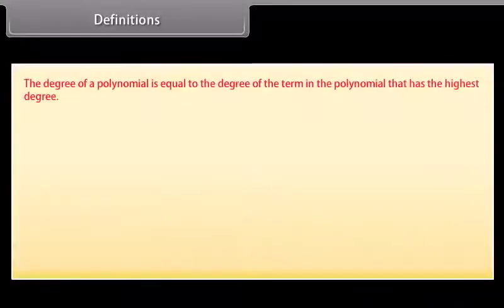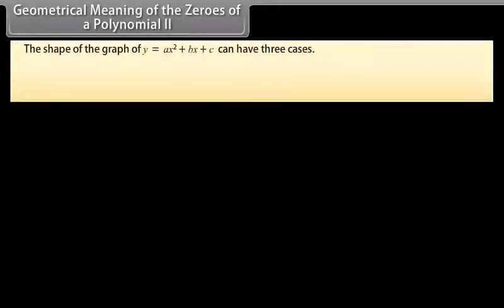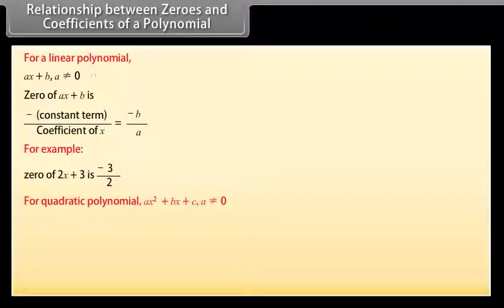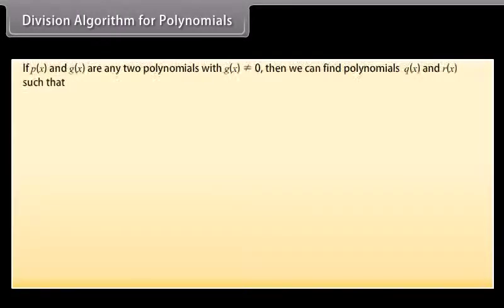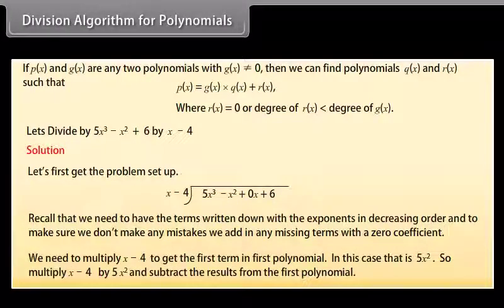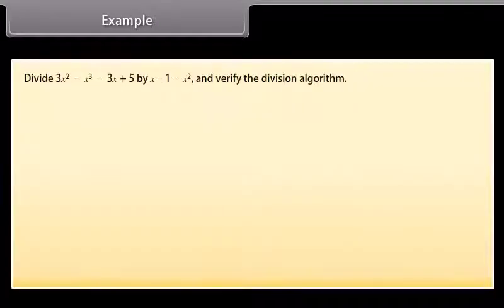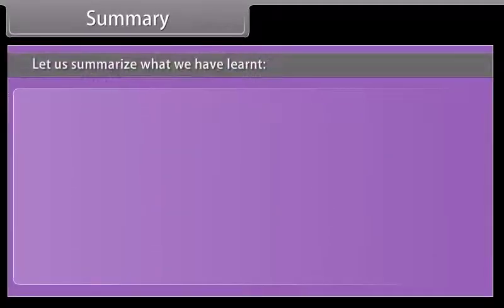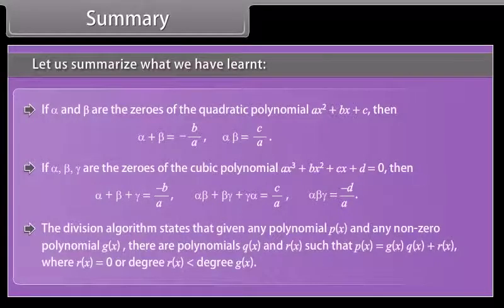10th Math# Polynomials